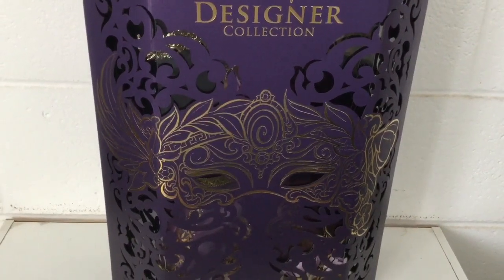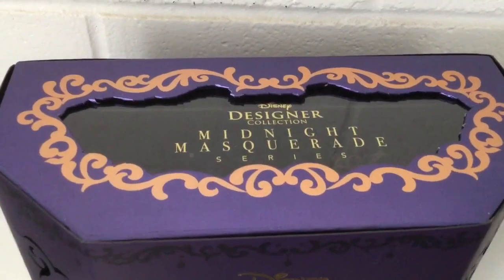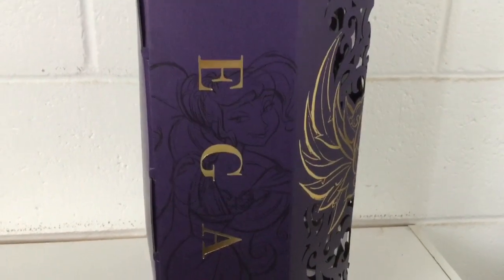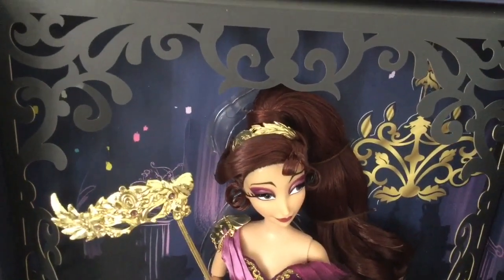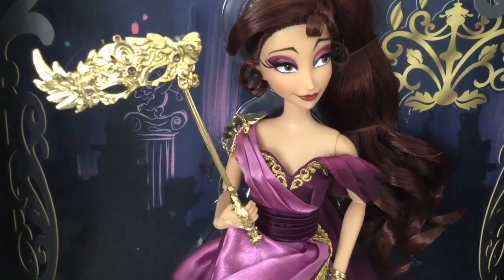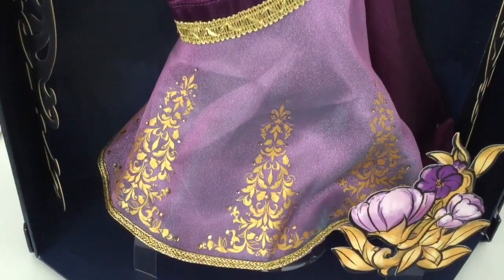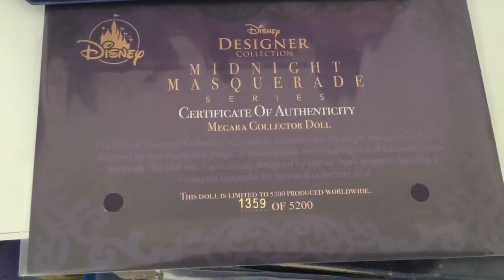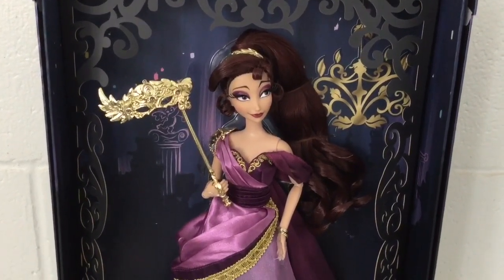Disney Designer Midnight Masquerade Series Megara Doll Review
A review of one of my favorite Disney Heroines from Hercules! A legendary goddess! So glad that Disney made Another Megara Doll!